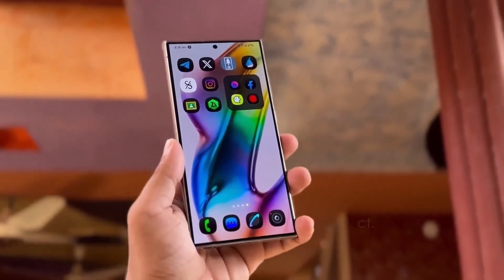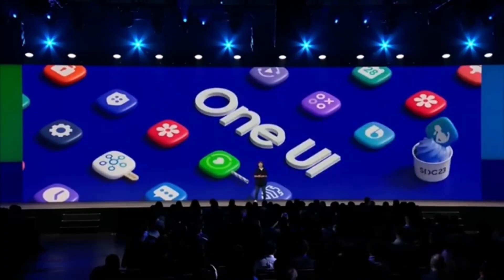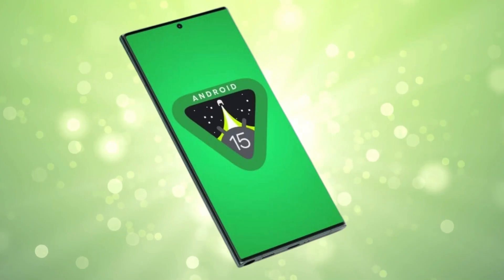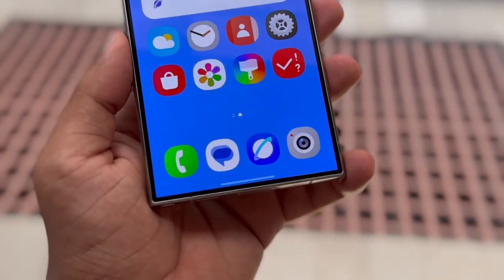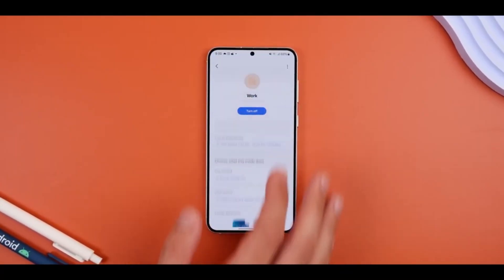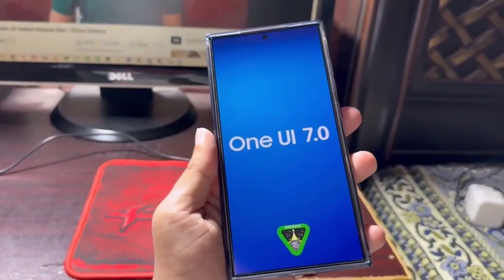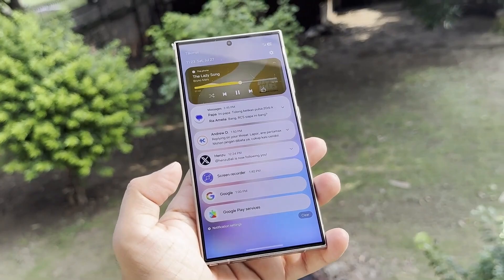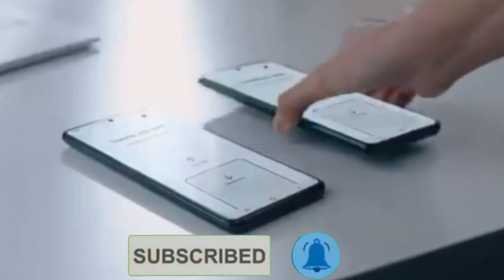"Samsung One UI 7.0 Update: Features, Release, and Major Changes!"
"Get ready for the Samsung One UI 7.0 update! In this video, we dive deep into all the exciting new features, changes, and performance upgrades coming with One UI 7.0. From redesigned icons to enhanced system stability and animations, this major update promises to deliver a smoother, more polished experience. We also discuss the rumored launch of the Galaxy S25 Ultra with One UI 7.1 and how the powerful Snapdragon 8 Gen 4 Elite processor will improve performance. Plus, check out the new customization options in Samsung’s HomeUp app, giving users more control over animations, folder sizes, and more.